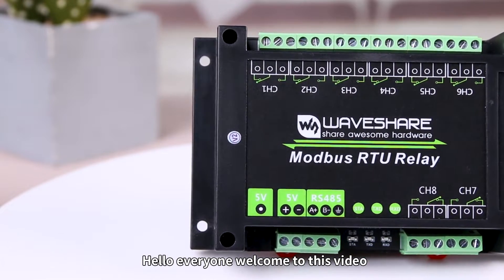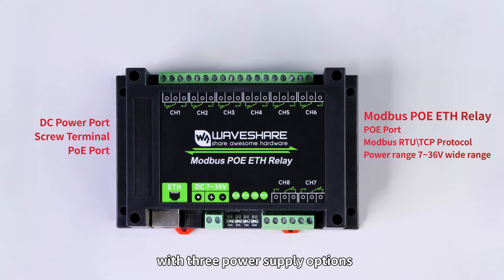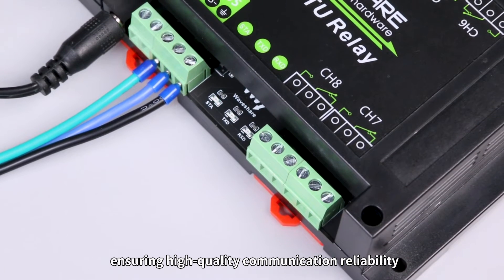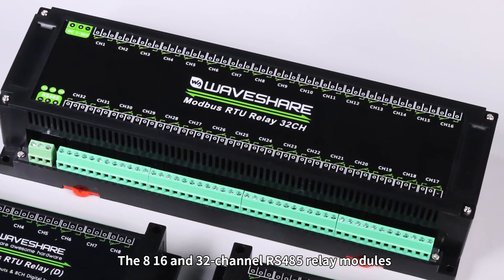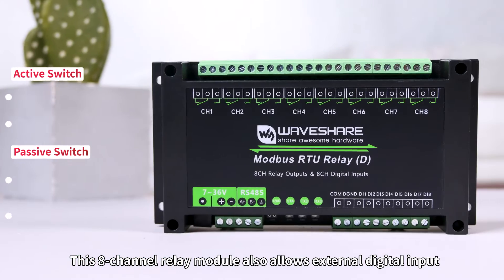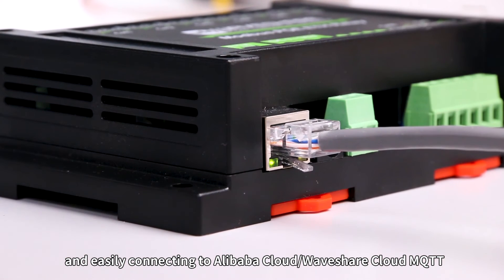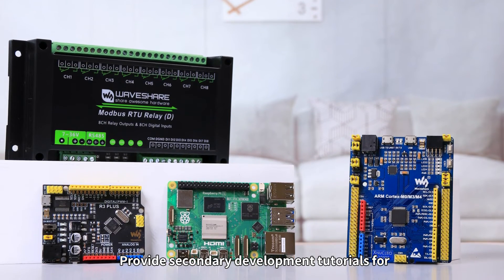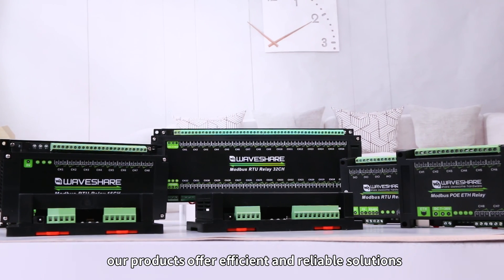Waveshare Modbus Relay Series, 8-ch, 16-ch, 32-ch, Multi Isolation Protection Circuits, RTU Protocol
It features embedded protection circuits such as power isolation, magnetical isolation, and TVS diode, etc. It also comes with an ABS enclosure. Due to its fast communication, stability, reliability, and safety, it is an ideal choice for industrial control equipments and/or applications with high communication requirement.